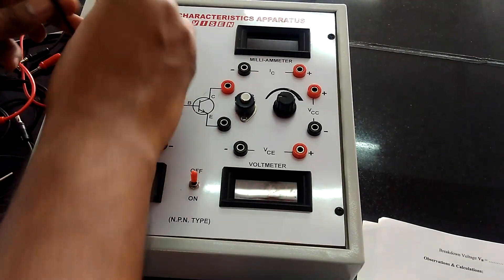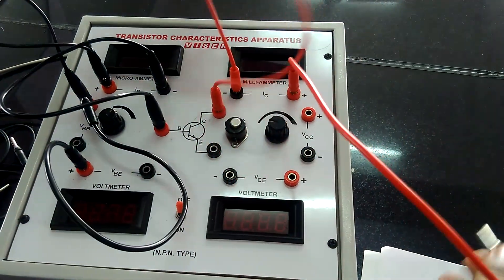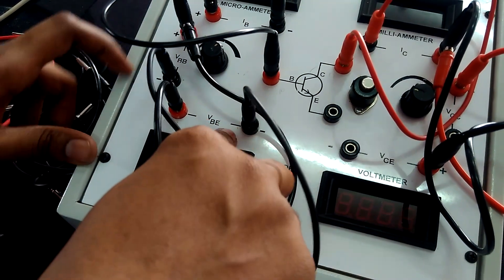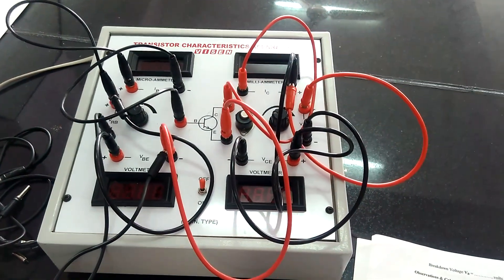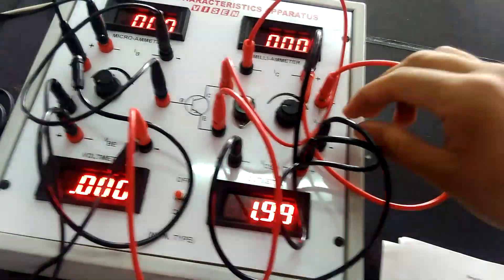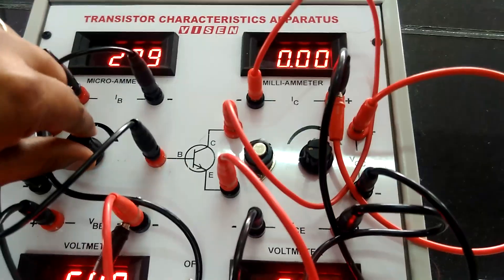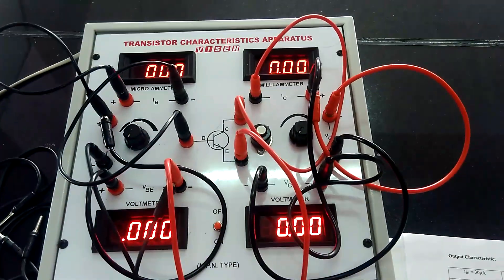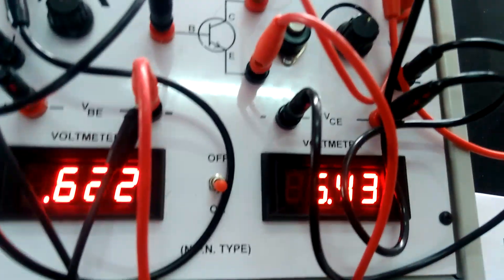VTU l Physics Cycle l Physics Lab l Transistor Charachteristics Experiment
VTU l Physics Cycle l Engineering Physics Lab